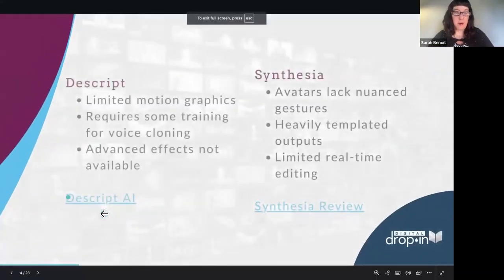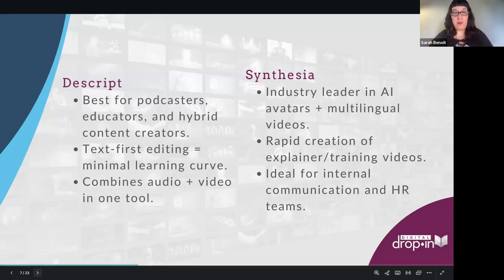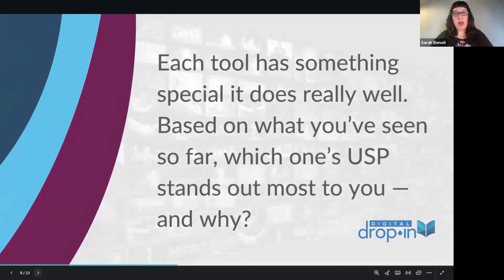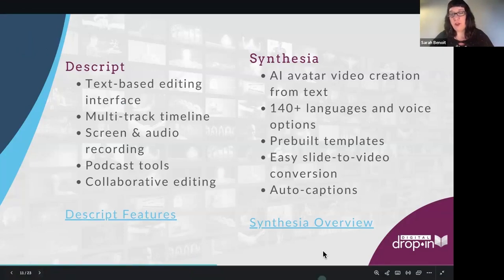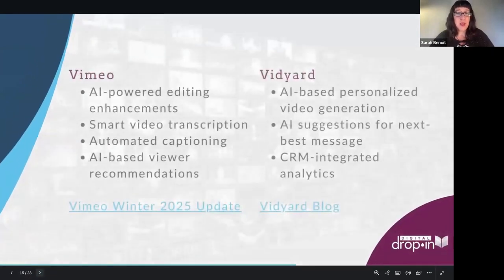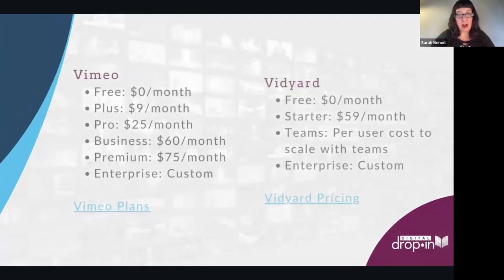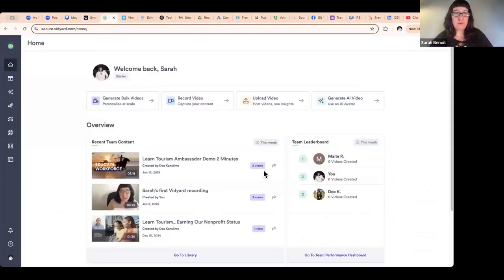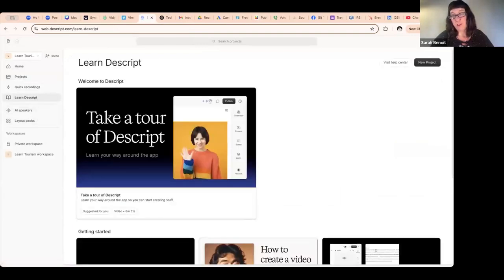DIY Video Reinvented AI Tools for Busy Content Marketers Digital Drop-in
In this free Digital Drop-In webinar, you’ll discover how to blend DIY creativity with the power of AI to speed up your video workflow, enhance production value, and stay ahead in a content-hungry world.

Learn how to:
-- Discover new AI tools that save you time on video editing and production
-- Explore simple solutions to common DIY video challenges
-- Level up your video content with quick, effective strategies

Why Watch?
Get smart, approachable tips and hands-on demos of tools like Descript, Synthesia, and Vidyard. Designed for busy content marketers and tourism and destination marketing professionals, this session will leave you feeling equipped and inspired to produce standout videos that connect with your audience with less stress.

Creating impactful video content doesn’t have to be overwhelming or time-consuming.